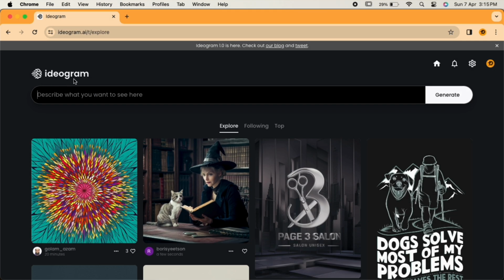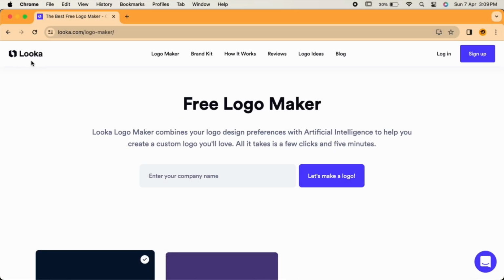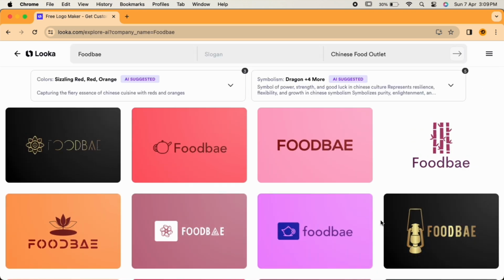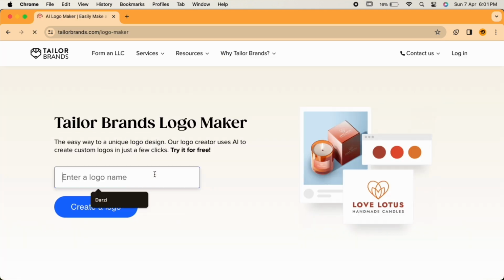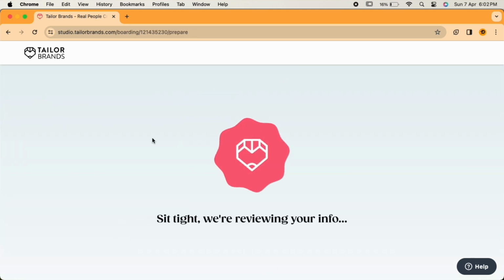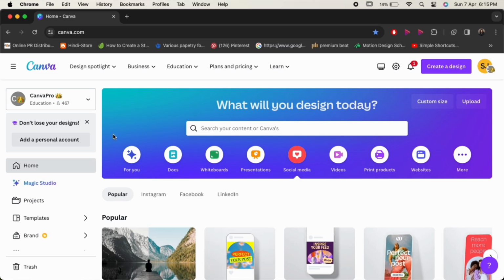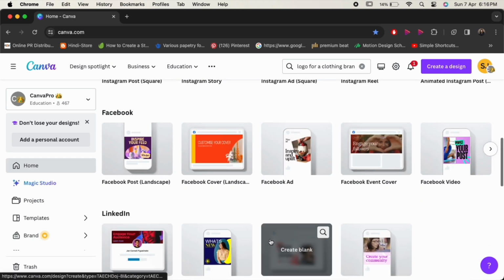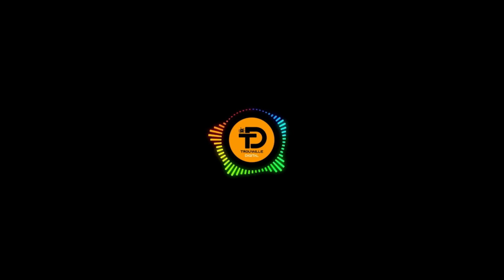Top 5 BEST AI Websites For Logo Design 2024 (FREE)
Struggling to design a logo but don't have the budget for a professional? You're not alone!  The good news is, there are amazing FREE AI-powered websites that can help you create a stunning logo in minutes, even if you have zero design experience.

This video dives into the Top 5 FREE AI Logo Design websites of 2024. We'll explore their unique features, ease of use, and the kind of logos they excel at creating.  So, whether you need a logo for your new startup, blog, or social media page, this video will equip you with the tools to craft a professional-looking logo that perfectly represents your brand identity – all for free!